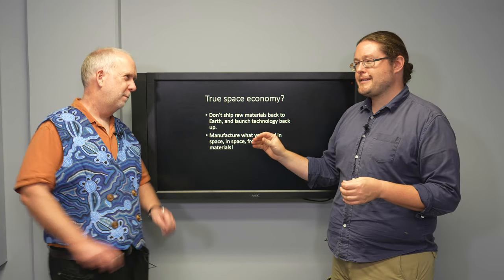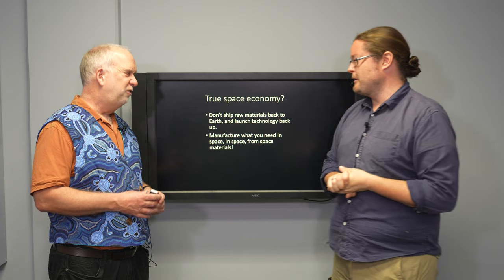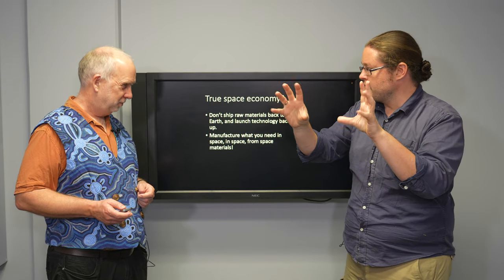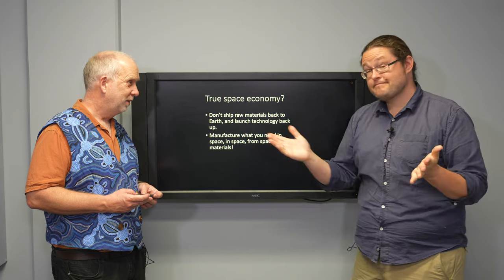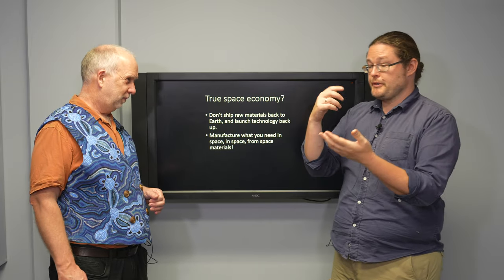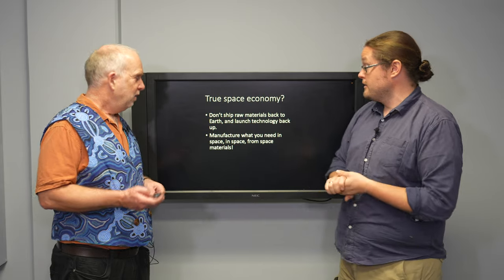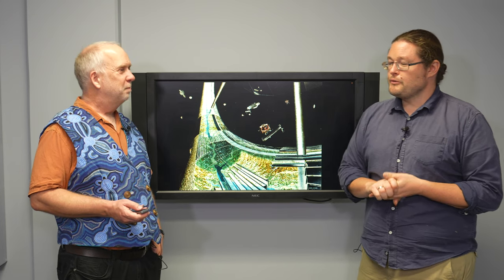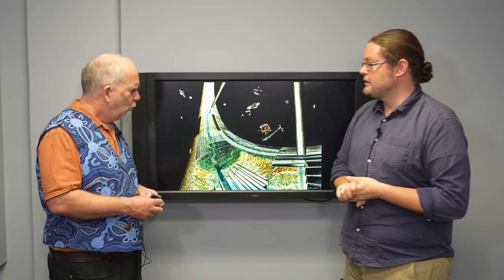Space V7.6 Space Economy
How mining could fit into a true space economy